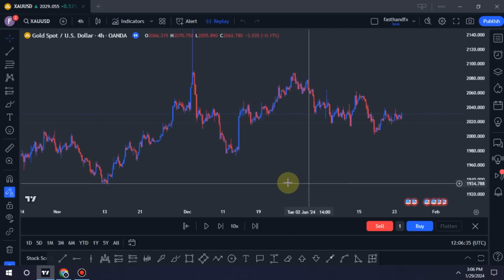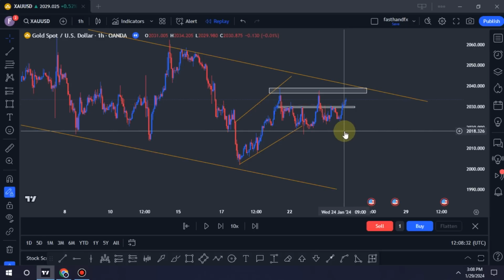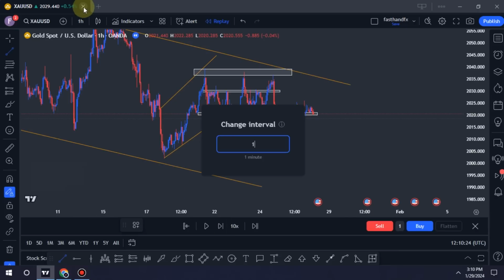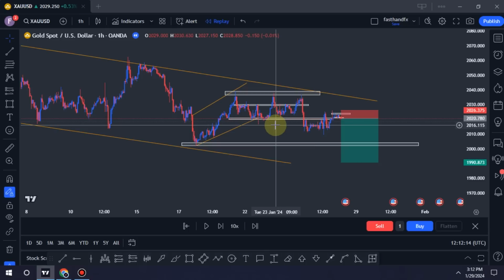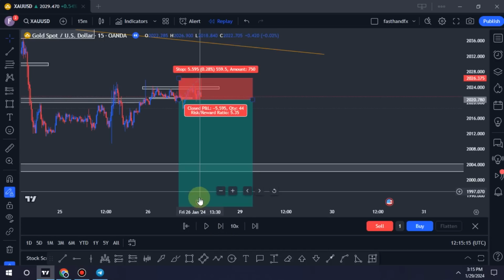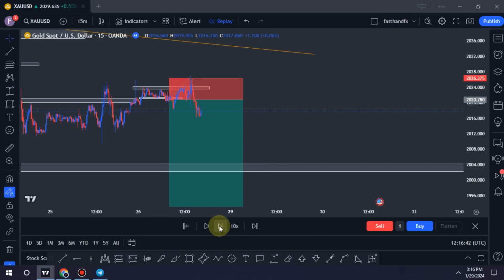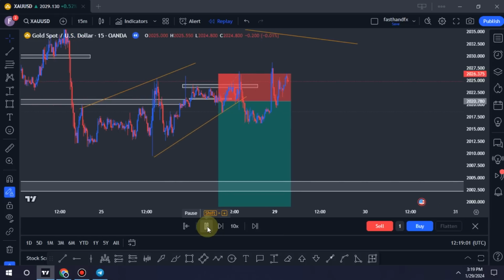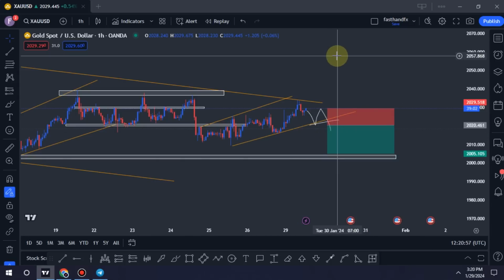UNDERSTAND FOREX ENTRIES EASILY (XAUUSD)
In this video, I'm taking you through pure price action analysis, explaining how to UNDERSTAND FOREX ENTRIES EASILY (XAUUSD)